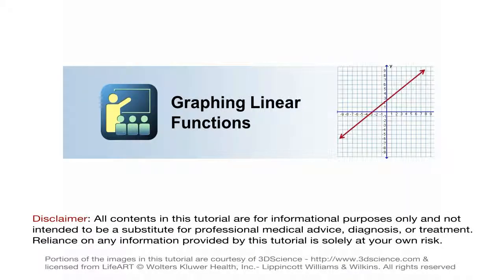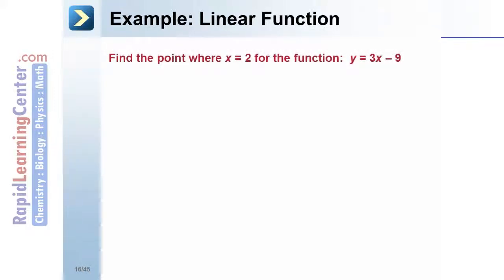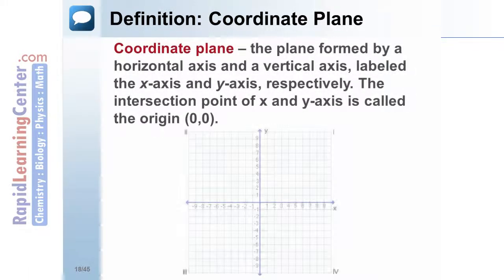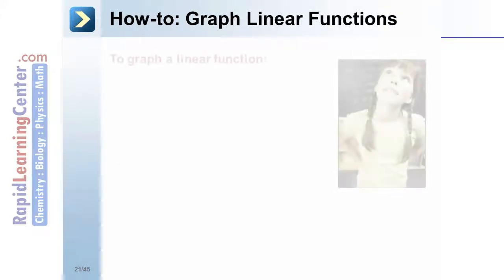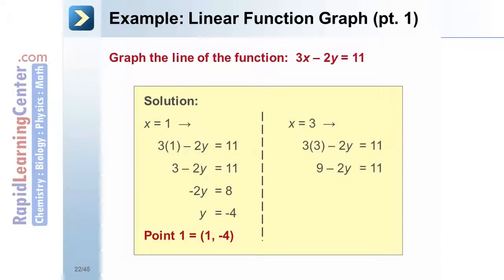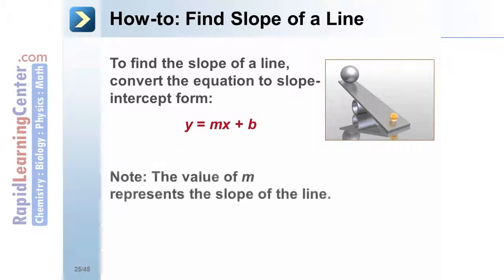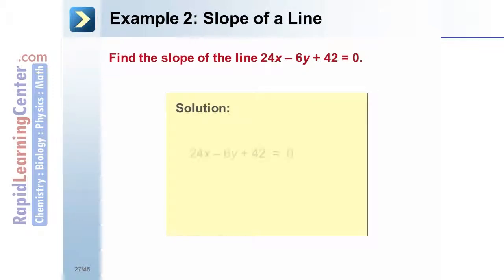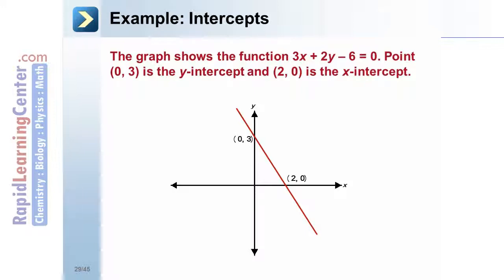Rapid Learning: How to graph Linear Functions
-- RL405 Pre-Algebra - Graphing Linear Equations and Functions - How to graph Linear Functions